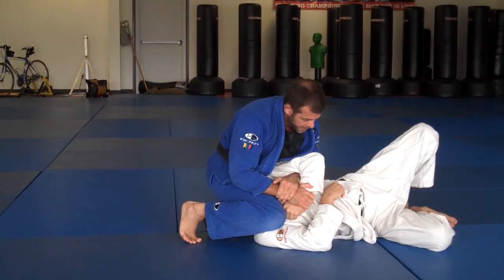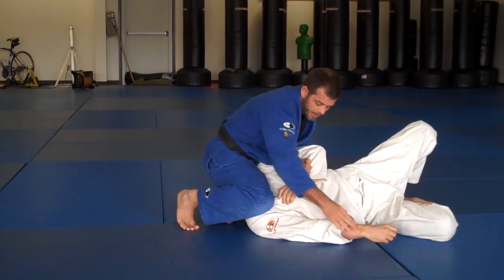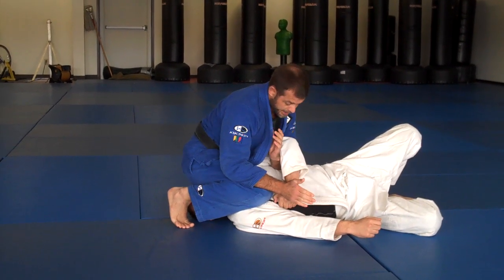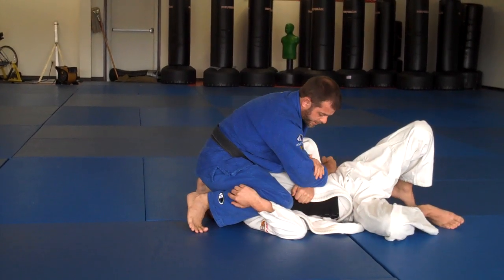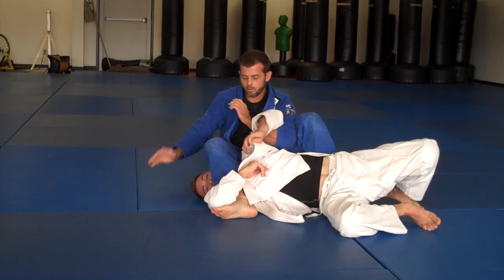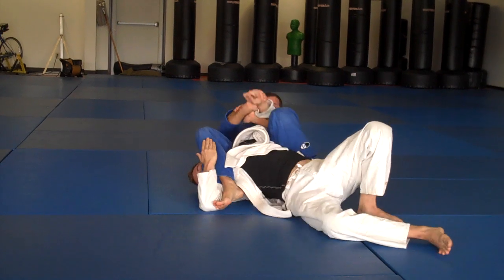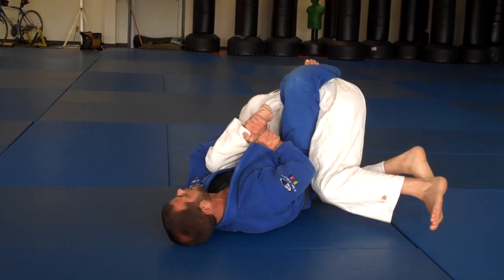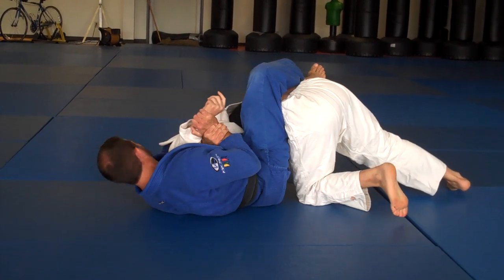Side Control Kimura with Follow Up Attacks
for side control seminar videos that show a complete top control game, broken down step by step.

This video above by 3rd degree BJJ (Brazilian Jiu Jitsu) black belt, Marc Hagebusch (Texarkana Jiu Jitsu), demonstrates the kimura shoulder lock from the top position. It then shows some follow up options to finish the kimura when your opponent defends your submission attack.